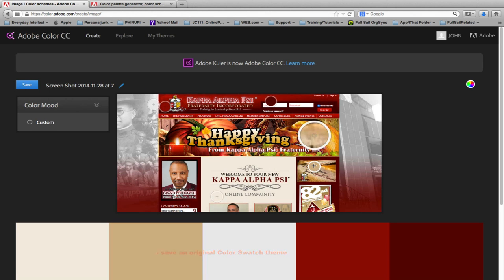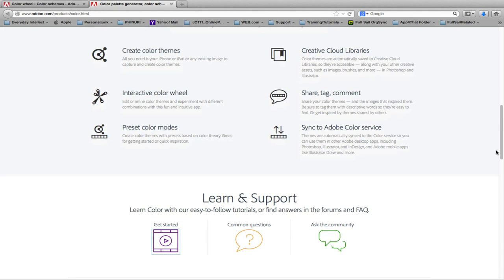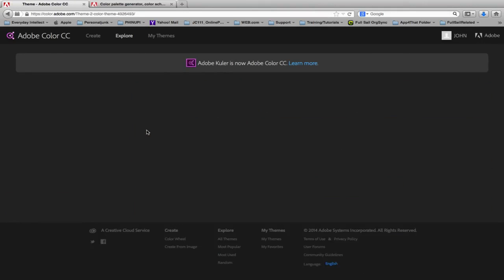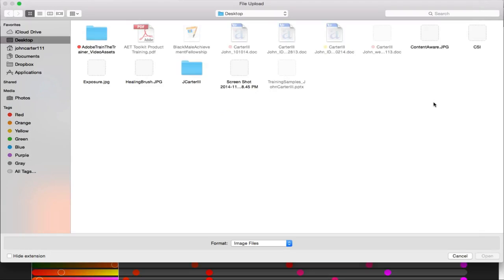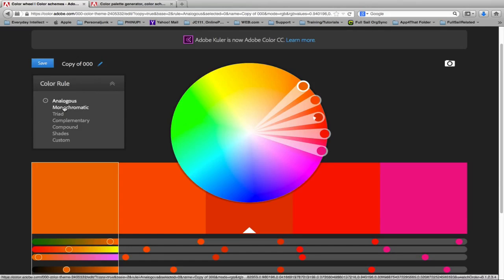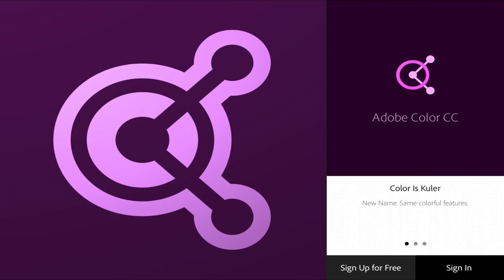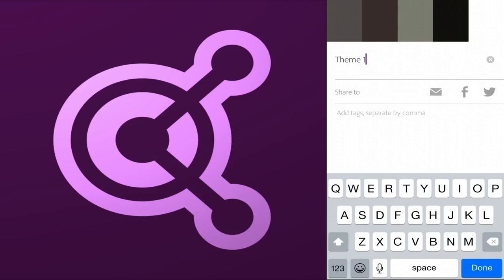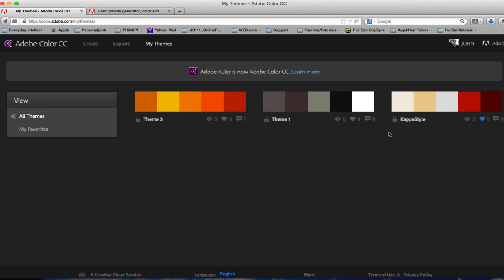Adobe Kuler Intro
Tutorial Objectives:
-Explore the Adobe Color interface

-Capture Colors from an existing image

    -Save an original Color Swatch theme

-learn to Adjust Color Swatch

-Capture color swatches using the mobile app of Kuler and save them into our personal Adobe account